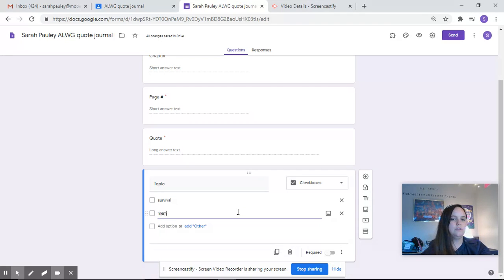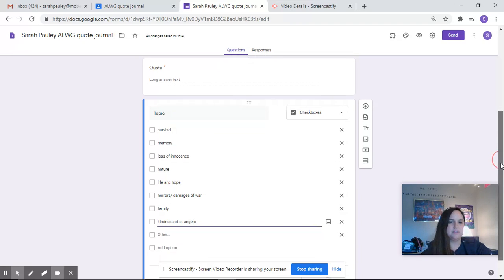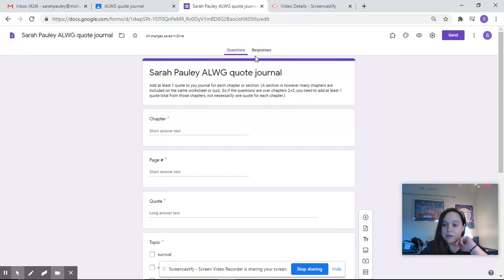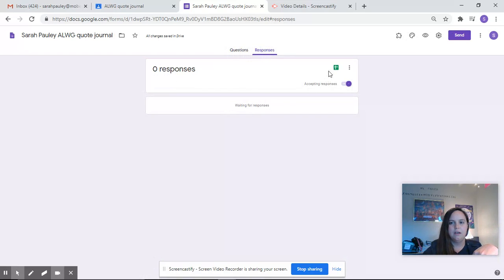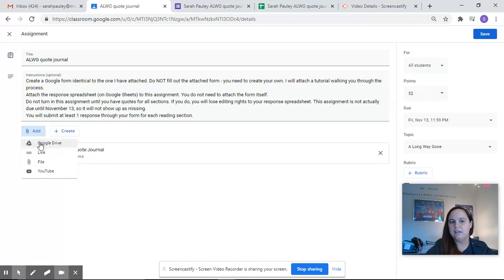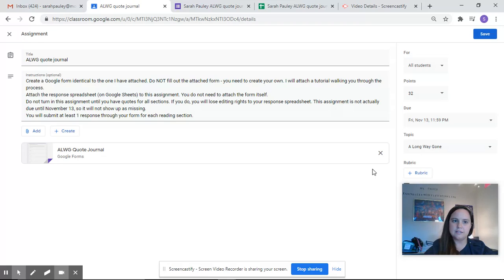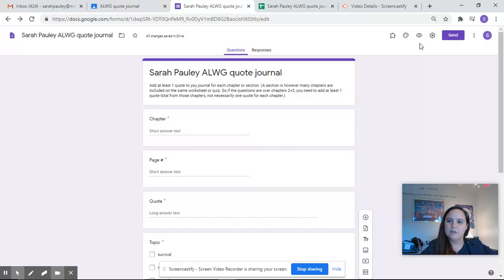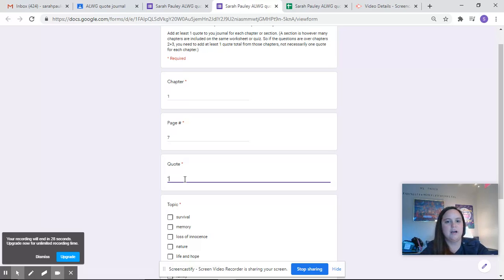ALWG quote journal tutorial, part 2